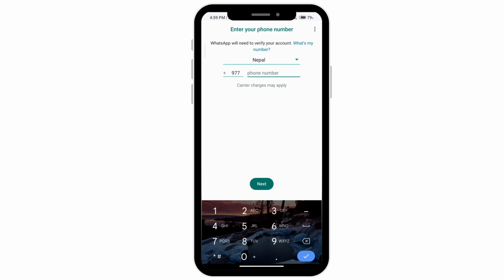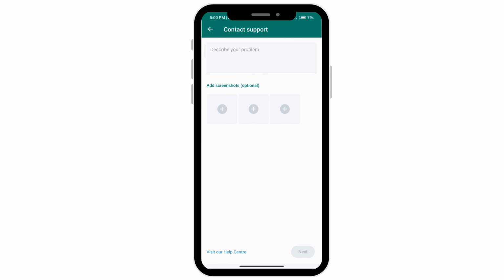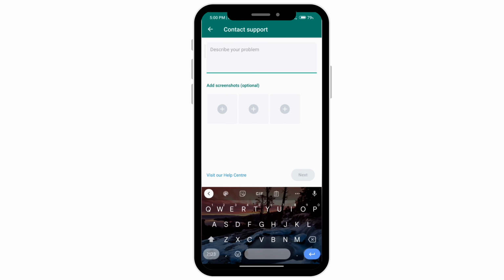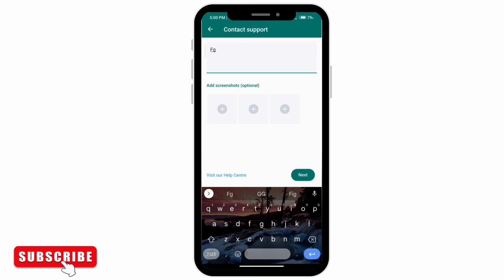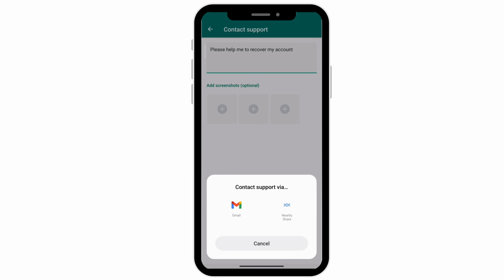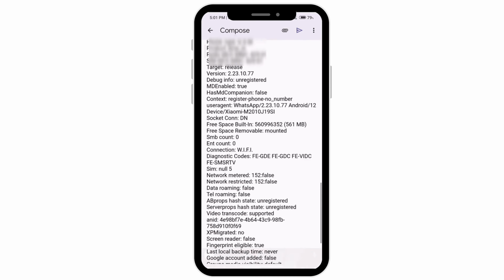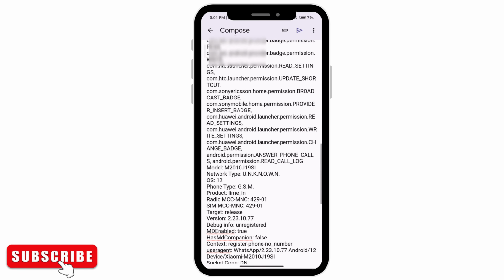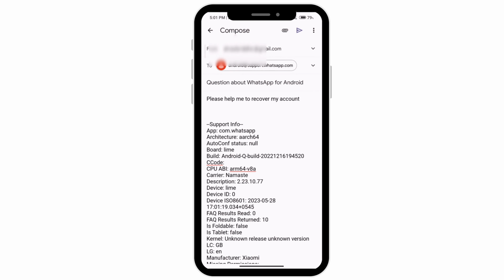How to Fix "This Account Can't Use WhatsApp" Error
Are you encountering the frustrating "This Account Can't Use WhatsApp" error message? Don't worry, we've got you covered! In this video, we'll guide you through a step-by-step process to resolve this issue and get your WhatsApp account up and running smoothly.

⏰ 00:00 Introduction to the "This Account Can't Use WhatsApp" Error:
We'll start by explaining the common causes of this error message and its impact on your WhatsApp usage. Understanding the reasons behind the issue will empower you to apply the correct solutions.

⏰ 00:10 How to Fix "This Account Can't Use WhatsApp" Error:
We'll dive into various troubleshooting methods to resolve the error. From checking network connections to verifying phone numbers, updating WhatsApp, and exploring account settings, we'll cover it all. Follow along and implement the fixes to regain access to WhatsApp.

Your support helps us create more valuable content for our community.